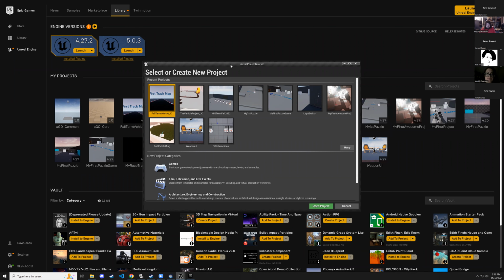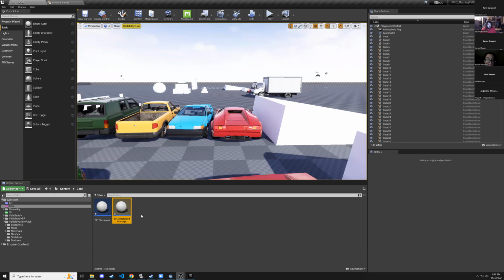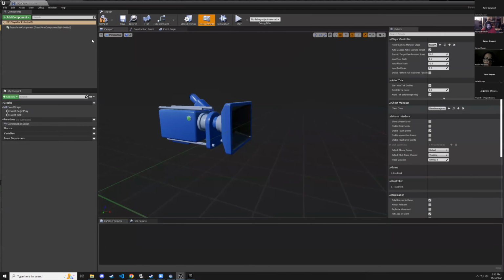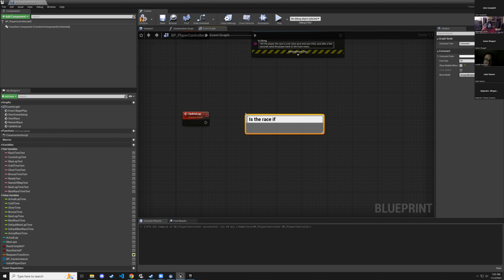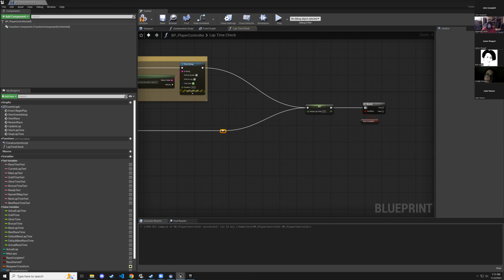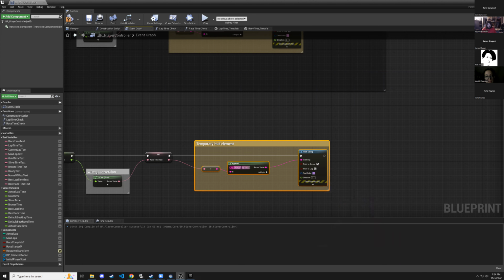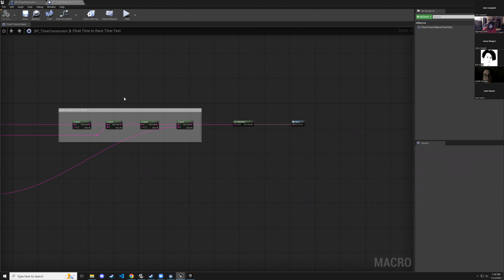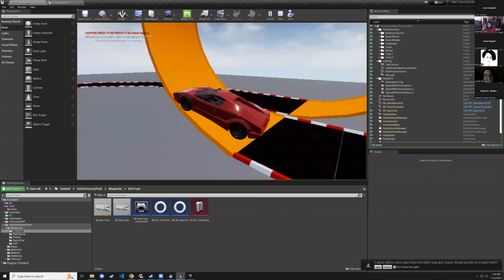Final Project Part 1 - Racing Game